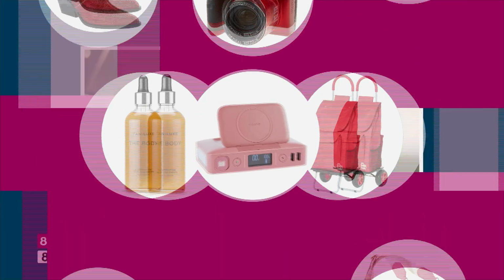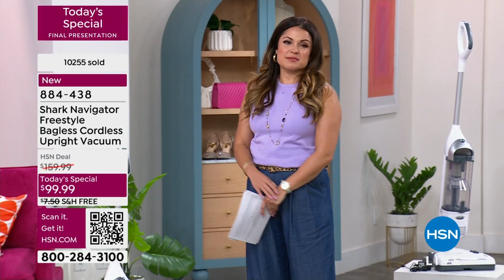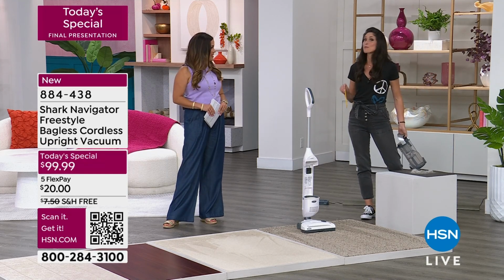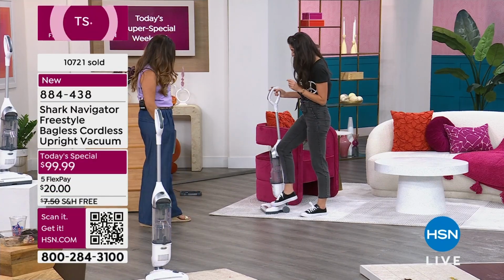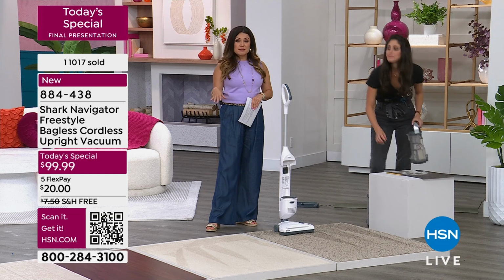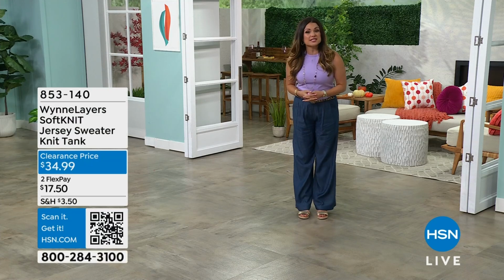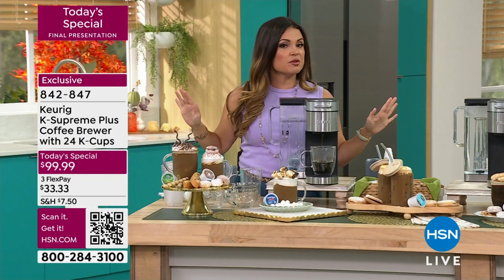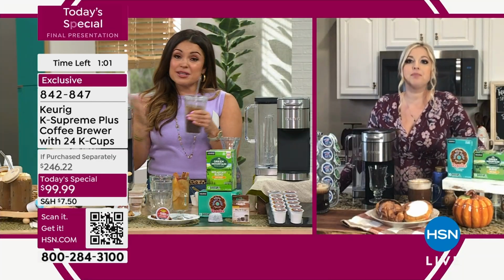HSN | Today's Super-Special Weekend Finale 08.04.2024 - 10 PM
Welcome to our first-ever, epic weekend bursting with 48-hours of Today?s Specials! Prices shown on the previously recorded video may not represent the current price.